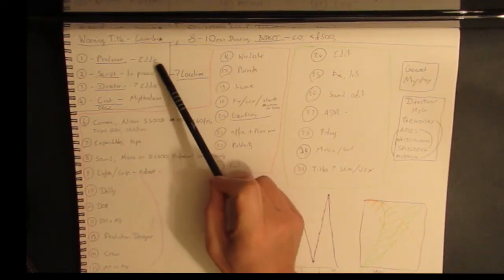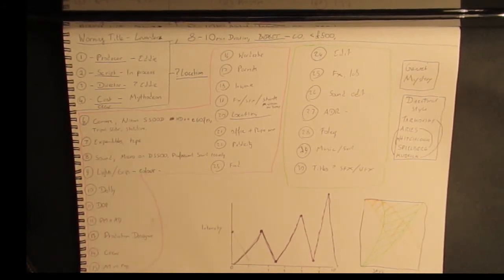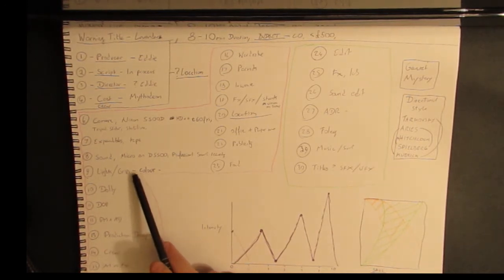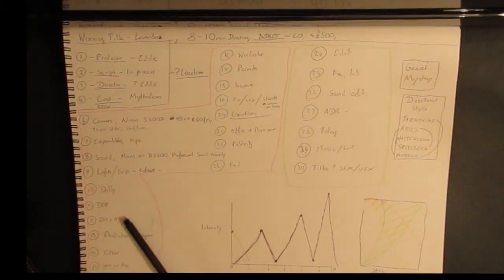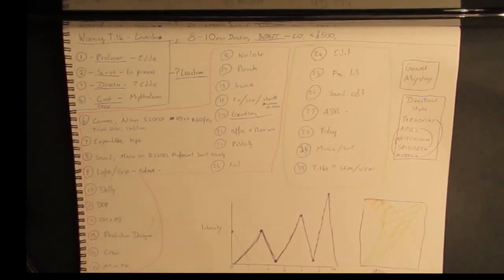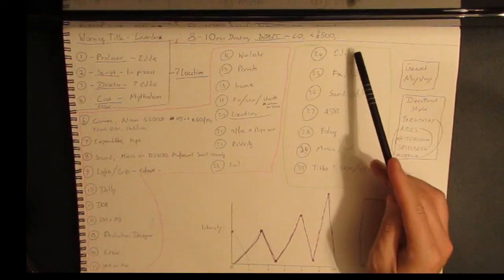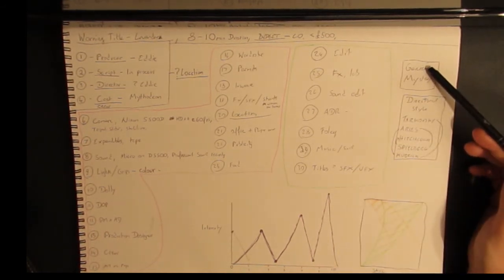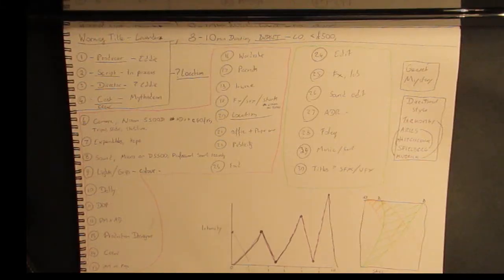Mythodeon Update 220916